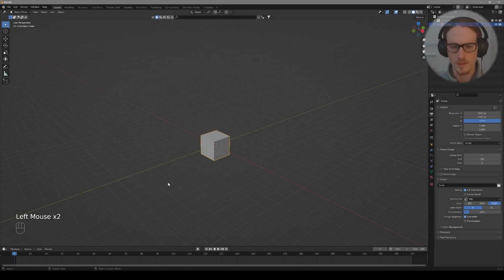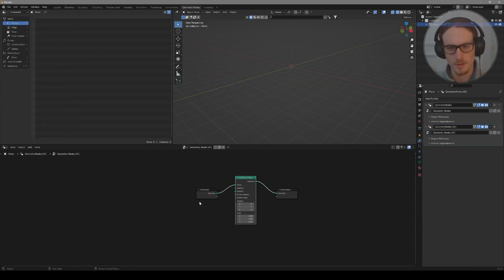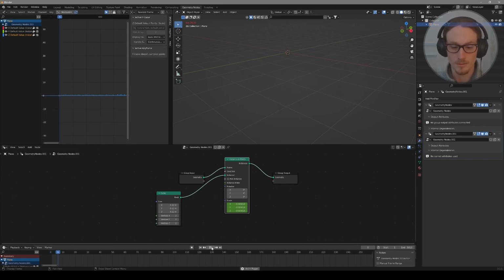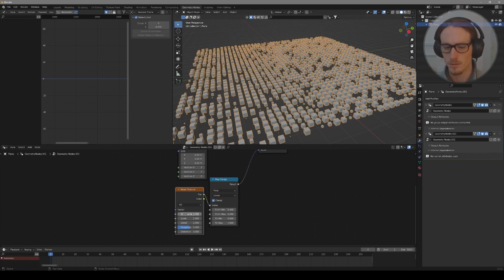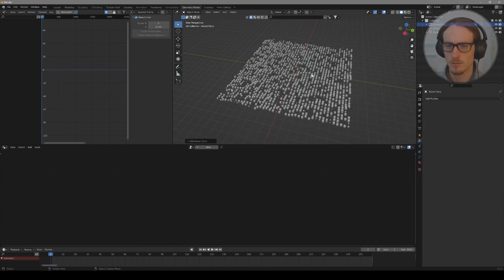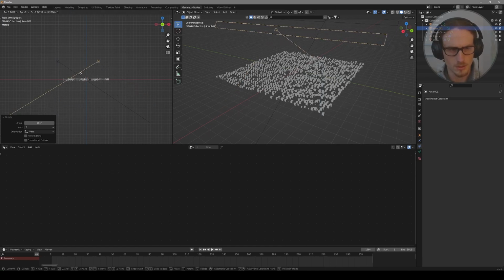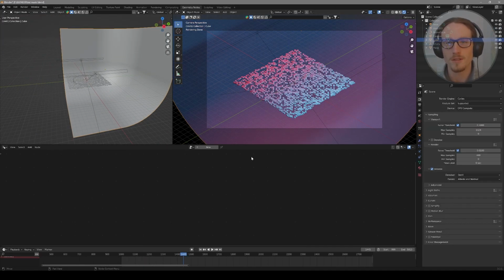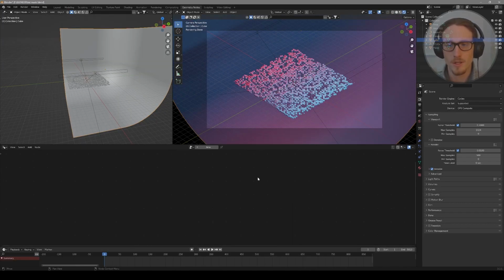How to make a custom 3D Audio Visualizer | BEGINNER BLENDER TUTORIAL IN GEOMETRY NODES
Beginner tutorial to create a 3d audio visualizer using Geometry Nodes in Blender, a free 3d modeling and rendering program.
Song: Harps
Artist: Skygaze

End Song 01: Guest House - Curtis Cole
End Song 02: Trilly - FVMELESS

OR

How to:
🎓Magicavoxel tutorials
🎓Blender tutorials
🎓AI tutorials
Digital Assets:
Domains:  stedogt.algo.xyz